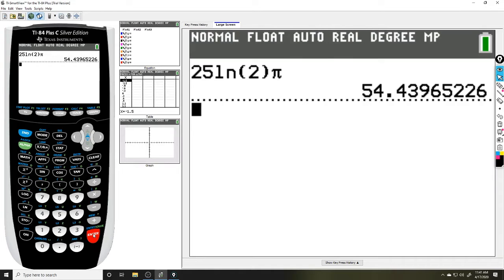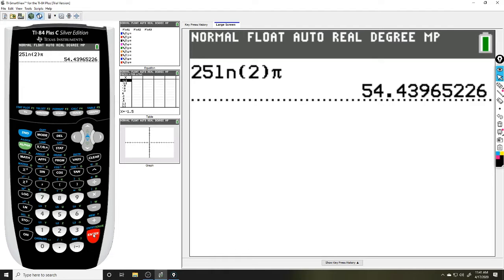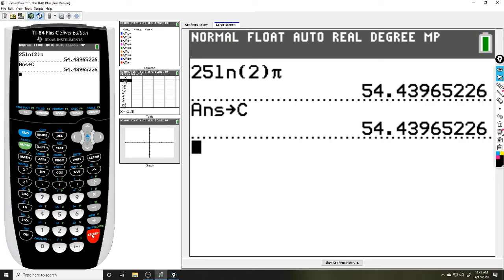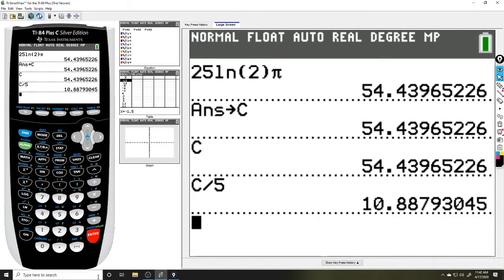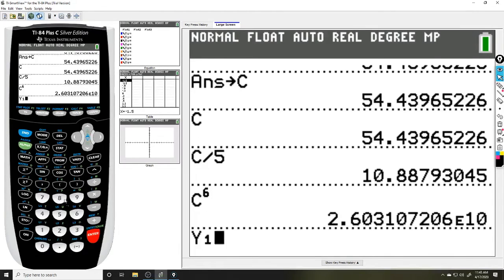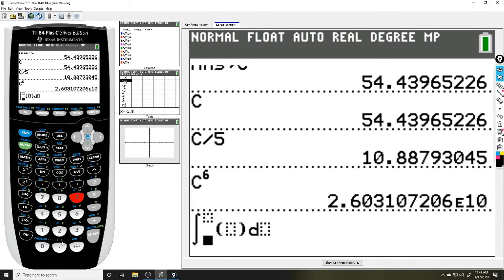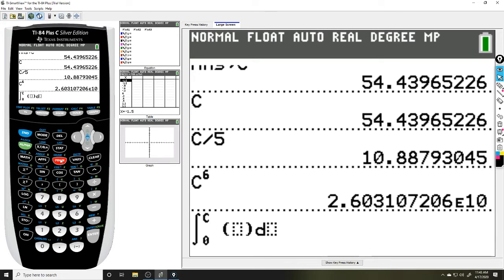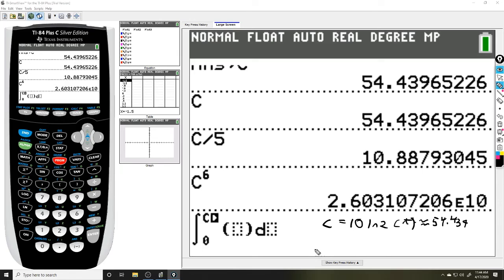On the Calculator - Storing Values